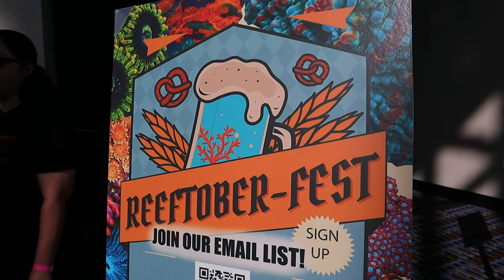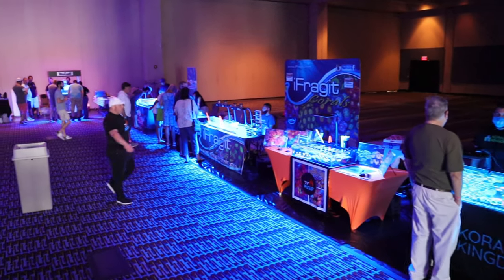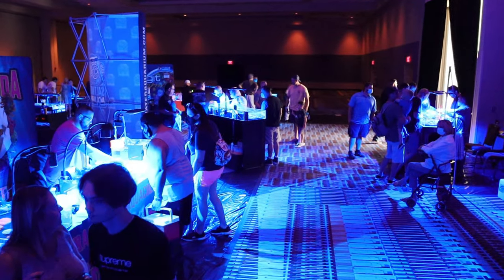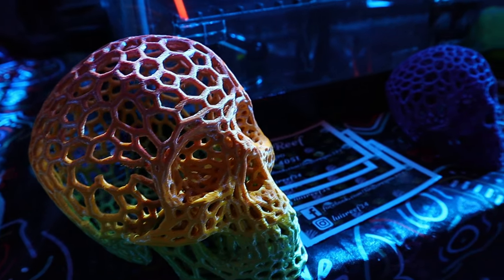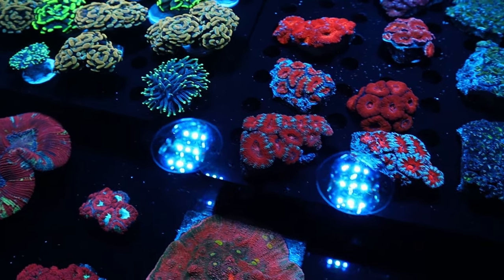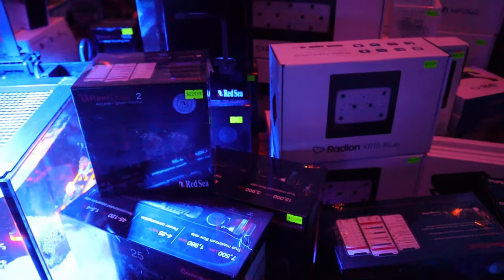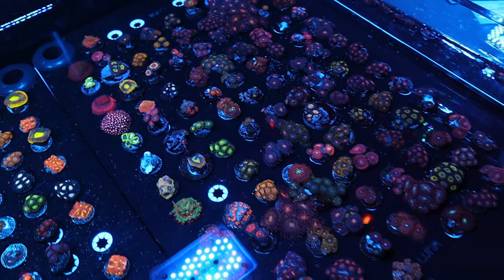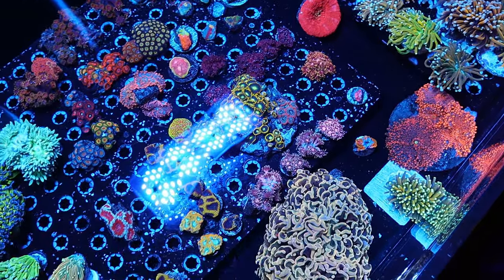Daytona Beach first reef show Reeftober Fest 2021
Come with me as we walk through Daytona Beaches first reef show Reeftober Fest.

Cameras and Audio Used To Shoot This Video

Camera: Canon M50
Gimbal/Tripod: Feiyu G6 Plus
Mic: Boya MM1
This VIDEO was EDITED with Filmora 10 on a PC.

Copyright Information:
This video was shot and edited by Simply Reefing. Simply Reefing owns all intellectual property rights to this content.